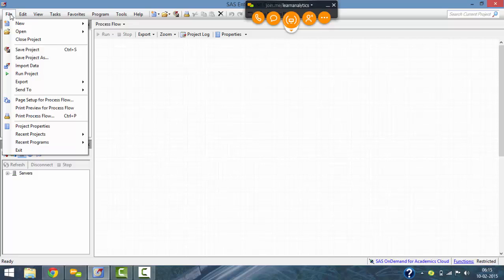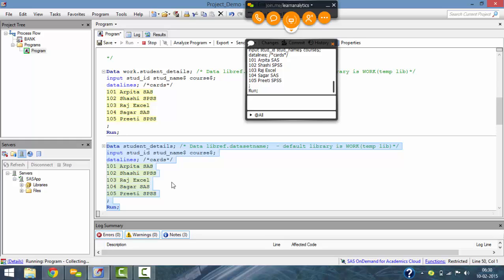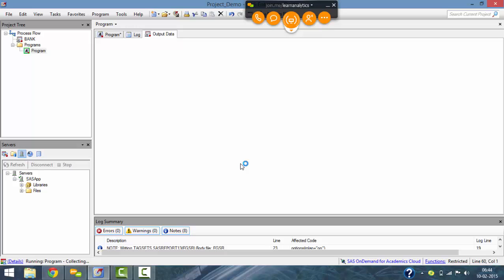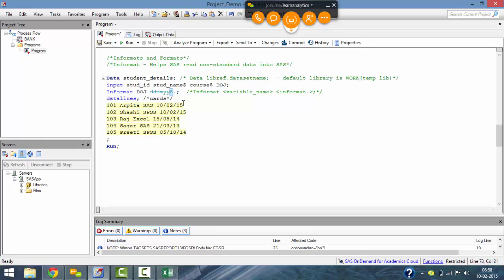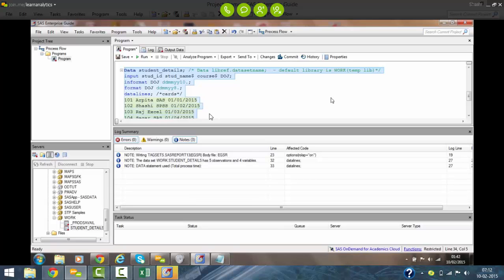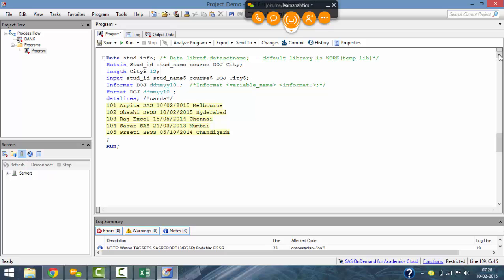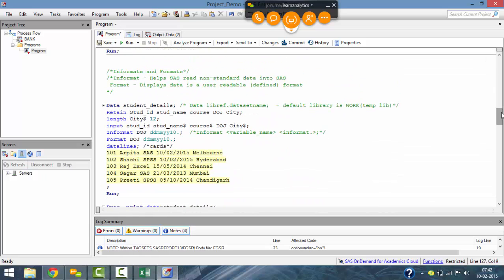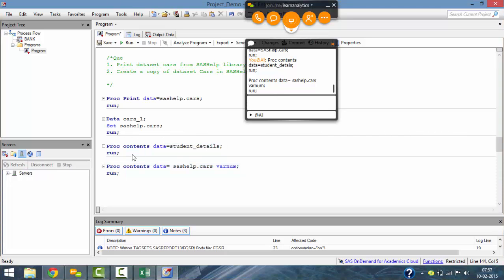Base SAS Programming - Lecture 2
15 lectures total , continued on Vimeo after lecture 6 for paid subscription

Informats and Formats in SAS – Length and Retain statement in data step – Rules of naming variables and datasets – Copying and manipulating a dataset using Data and Set statement – Proc Contents – varnum option – Proc Print